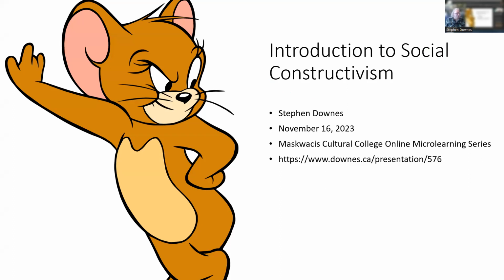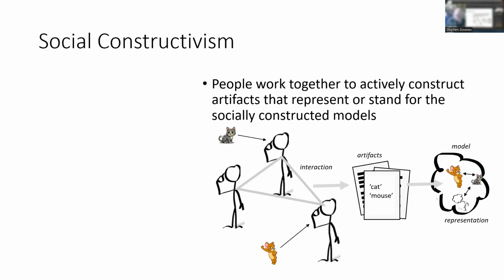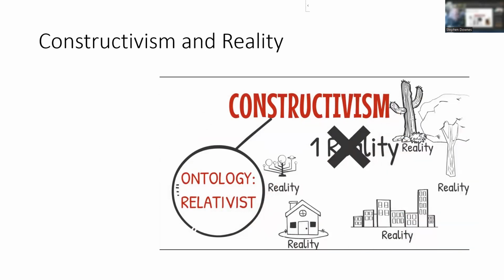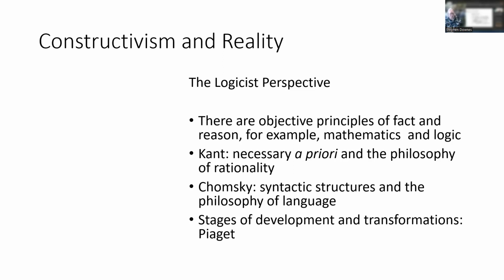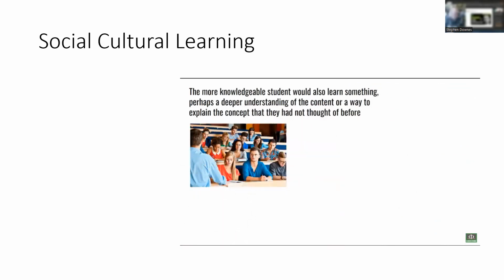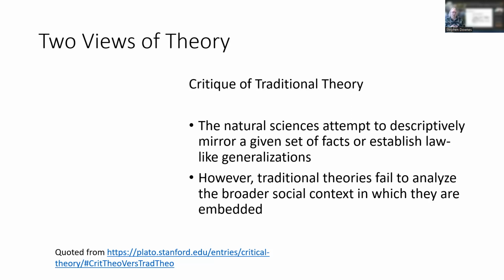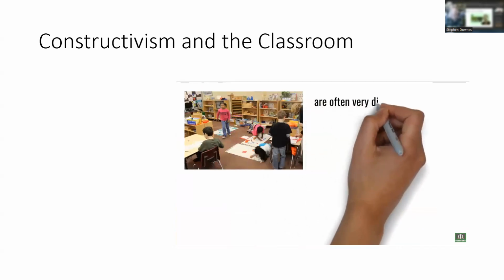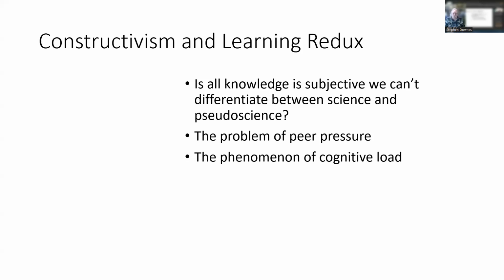Social Constructivism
December 15, 9-10 am MT Edmonton

Social Constructivism - What Is It, How to Apply It

Social Constructivism is an approach to learning that recognizes the collaborative nature of learning. Students rely on each other to help them get started and create their own models of knowledge and reality. This presentation outlined the elements of social constructivism and model how it can be applied in an online learning setting.

Presenter:

Stephen Downes, Senior Research Officer, National Research Council.

A well-known author, speaker and technologist, Stephen Downes has contributed a series of innovations to the online learning community over a 35 year career developing internet technologies for online learning and new media technologies, including open education resources (OER), massive open online courses (MOOC), and personal learning environments (PLE). Recent publications include 'Ethics, Analytics and the Duty of Care' and 'Three Frameworks for Data Literacy'.

This is part of the Maskwacis Cultural College Online Microlearning Series and is open to the public.